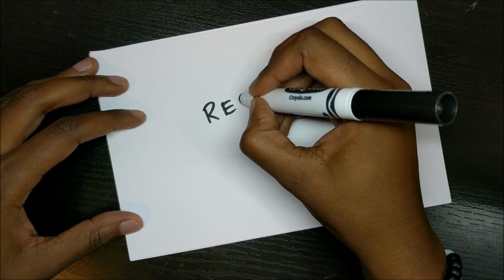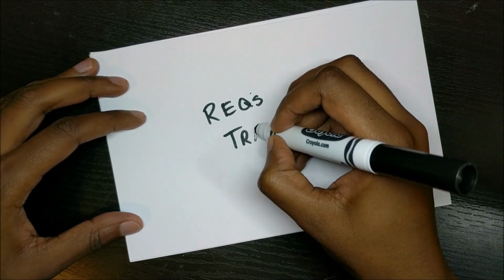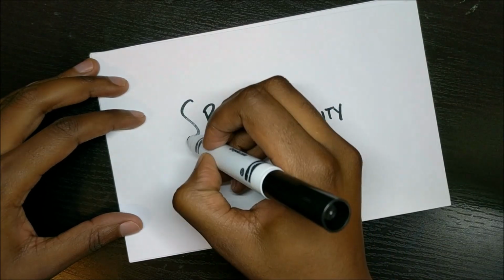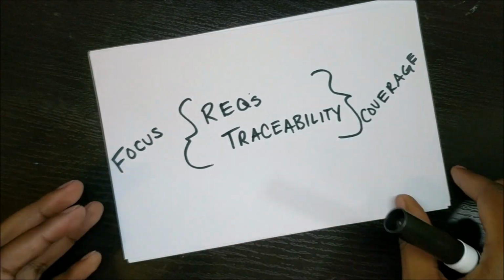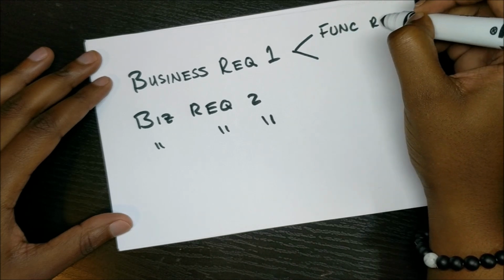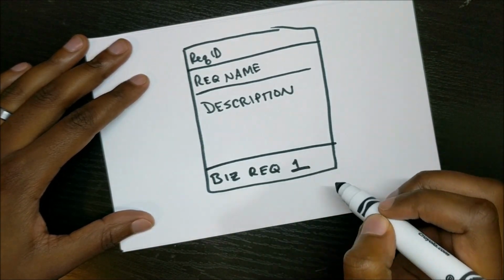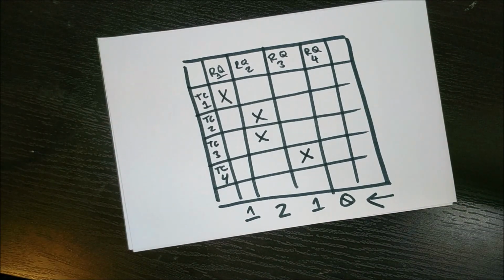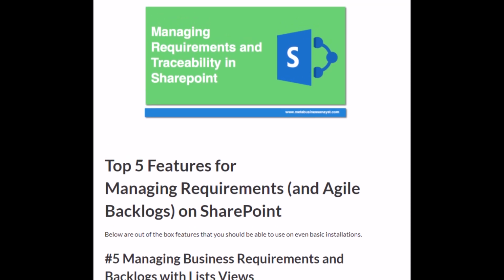What is Requirements Traceability and When Does It Matter? - Quick and Simple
Are you worried about fumbling your BA interview? Want to impress on your first day on the job?

A quick beginner's explanation to what requirements traceability is and why it is useful.